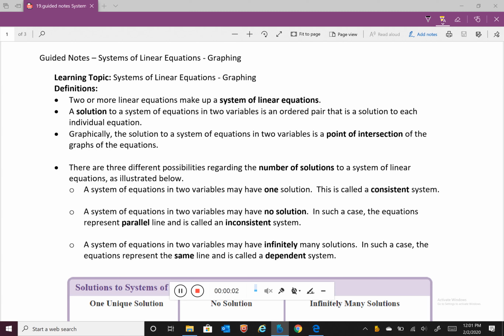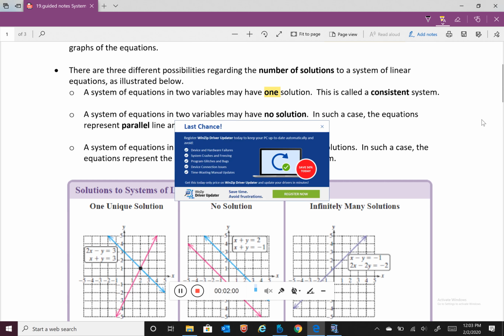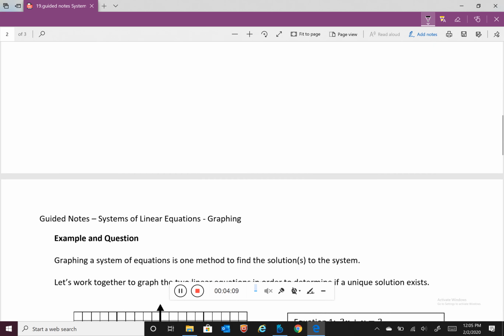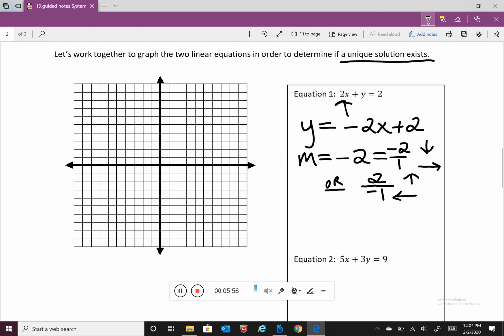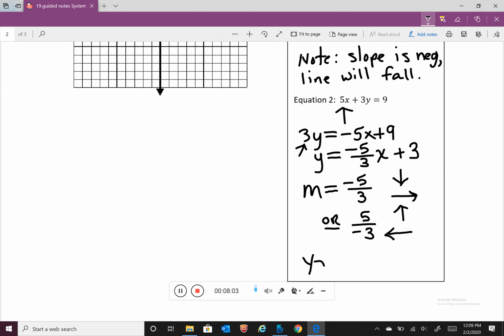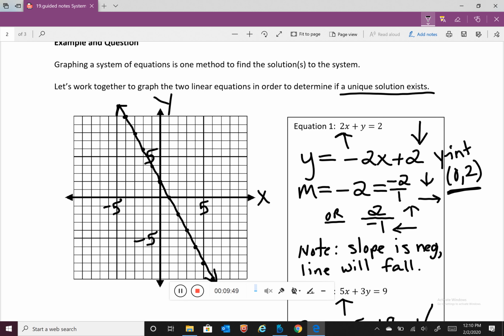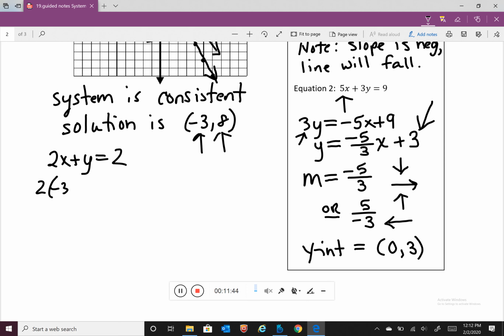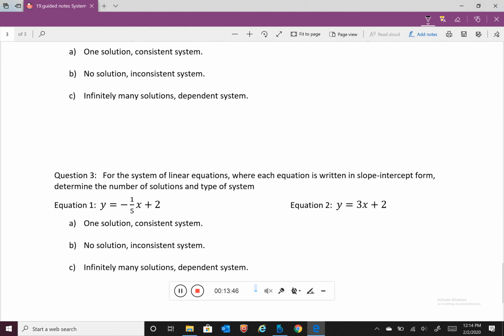Guided Notes Systems of Linear Equations Graphing